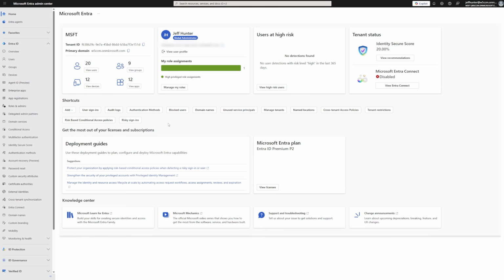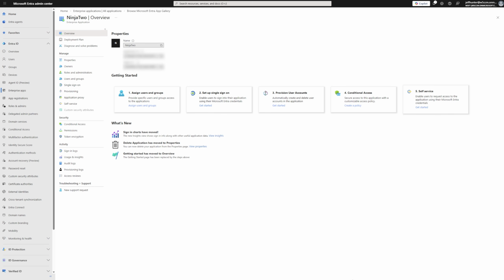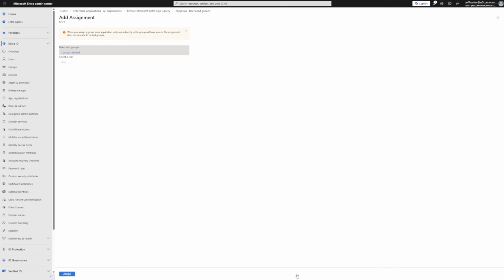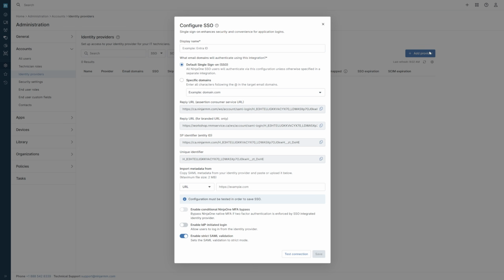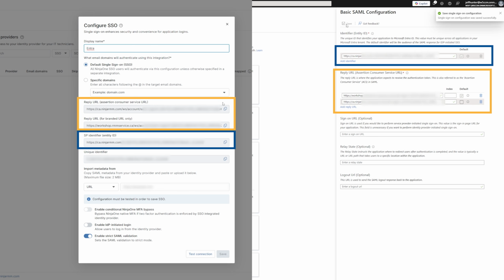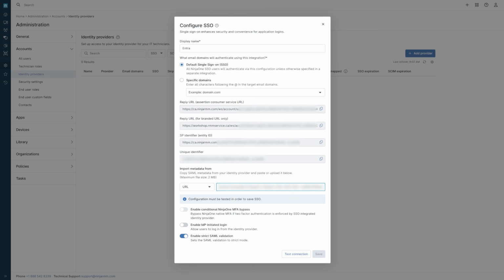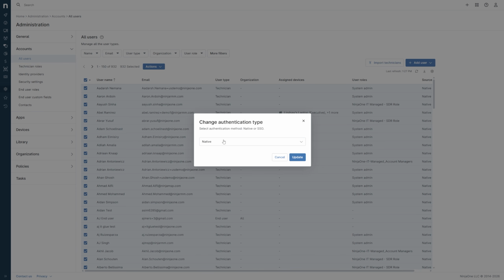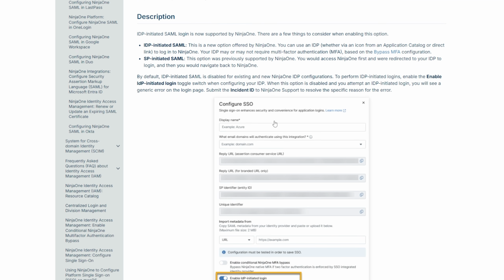How to Integrate Microsoft Entra - Part 1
Our Field CTO, Jeff Hunter, demonstrates how to integrate Microsoft Entra into NinjaOne using SAML, which forces NinjaOne accounts to use Microsoft Entra as the authentication source for login.

Next week in part 2, we'll discuss configuring SCIM, which allows you to use Entra to create and manage both technician and end user accounts in NinjaOne.

Chapters:
00:00 - Intro
00:15 - Creating Enterprise app
00:32 - Assigning groups of users
00:55 - Configuring SAML in NinjaOne
02:16 - Existing user authentication
02:32 - IdP support for other tools
02:50 - Part 2 featuring SCIM